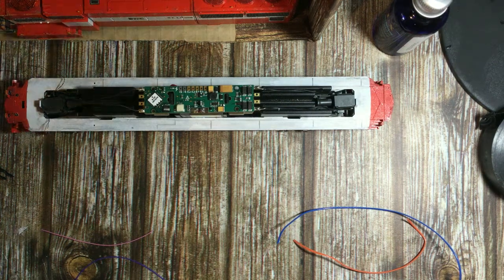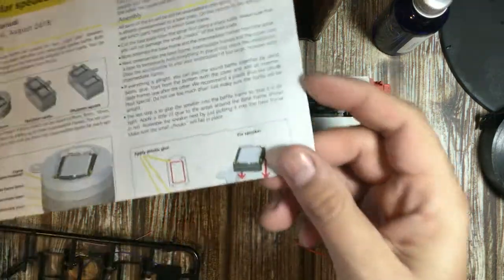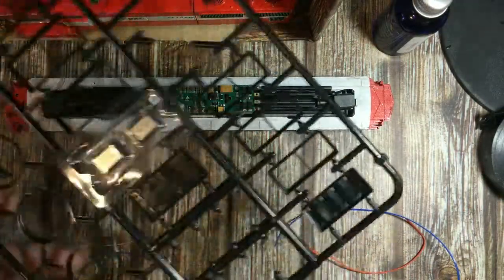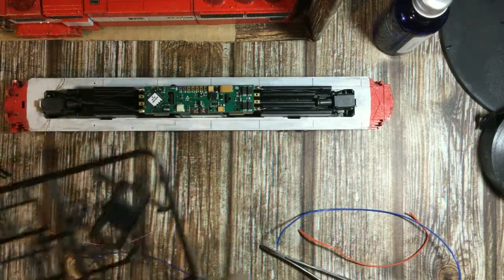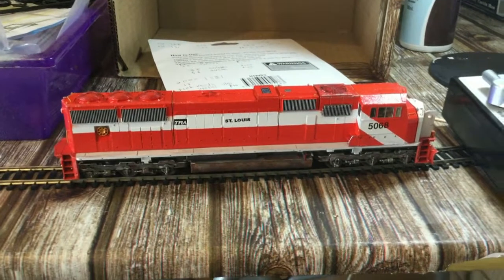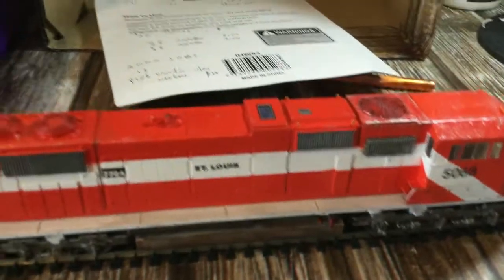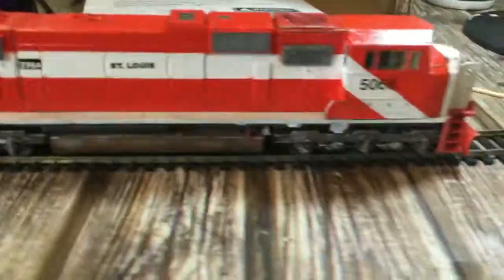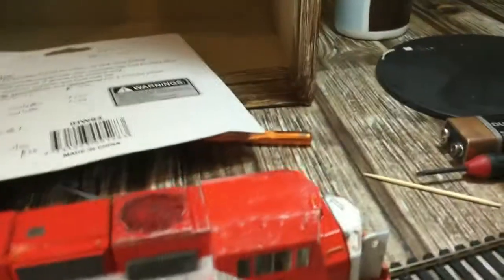athearn genesis sd75i undecorated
Part3:
Decoder install and testing the sound features on a  short piece of track